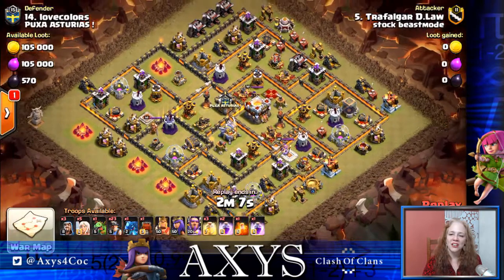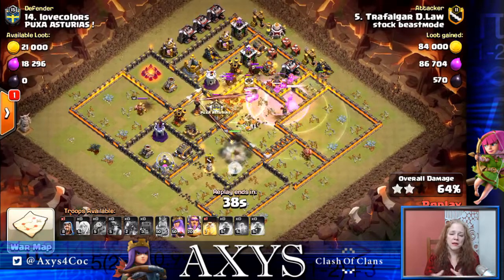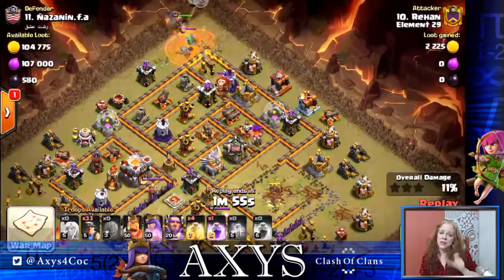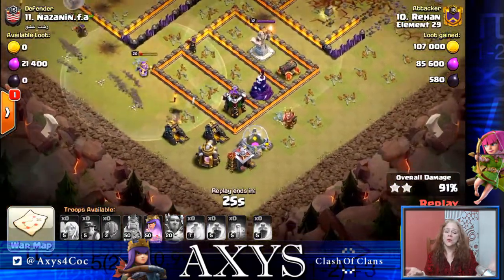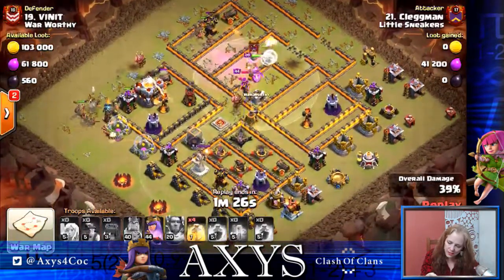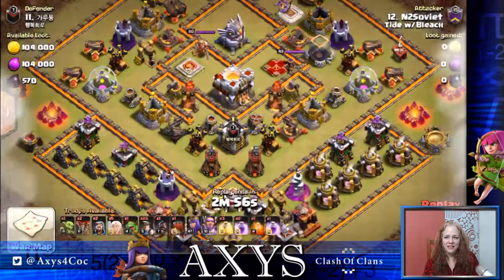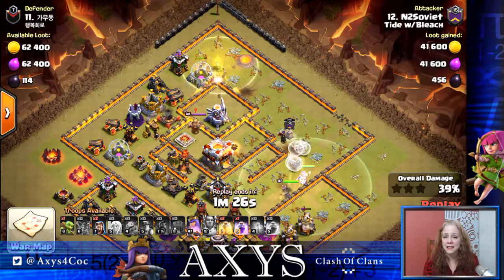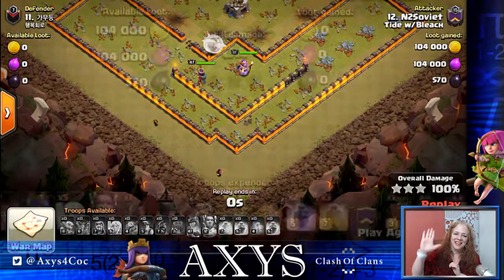Clash of Clans: TH11 MINER ATTACK STRATEGY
We'll look at some bases to determine how to attack using miners, and then the best way to whittle it down so they bring in the three stars.